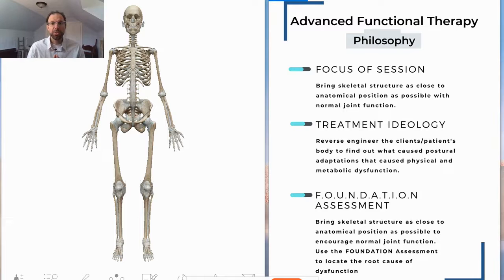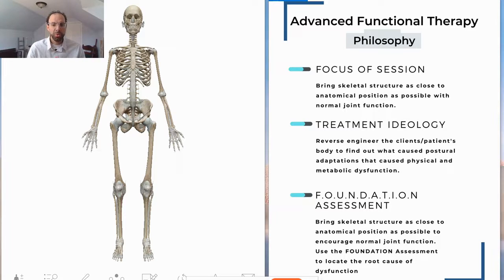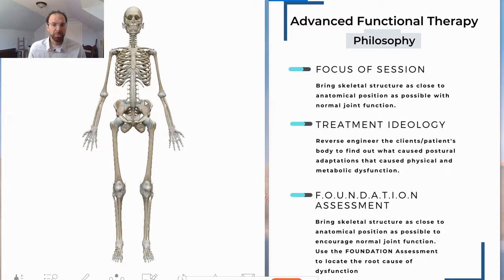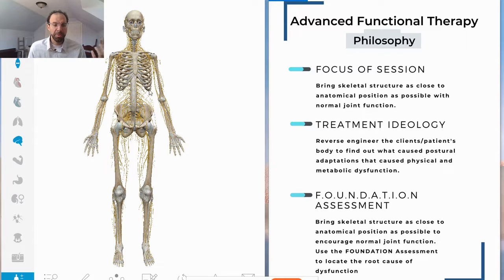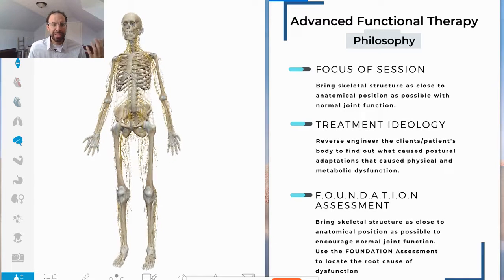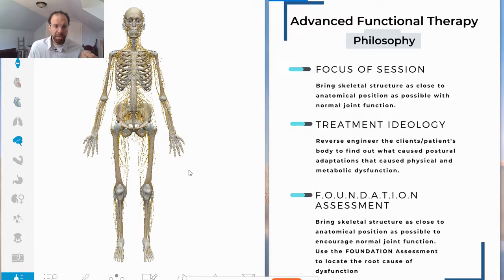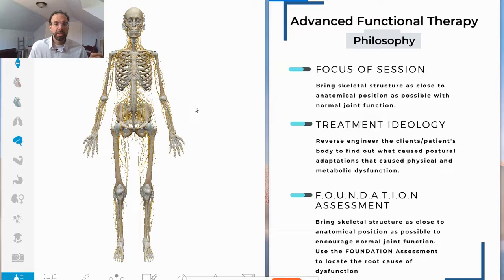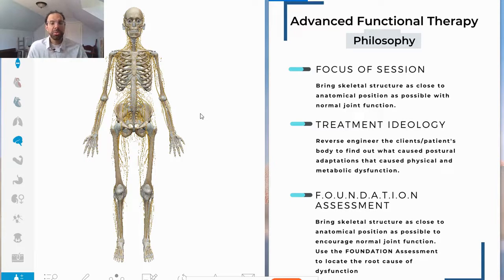Design the Perfect Treatment Plan with this Template. For Massage and Manual Therapy Practitioners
How Physical Therapists, Massage Therapists, and Manual Therapists can reverse engineer their patients/clients to accelerate recovery and empower them to prevent future injury or dysfunction.

Do less physical work and get better client outcomes.  Take more clients per day without burnout.